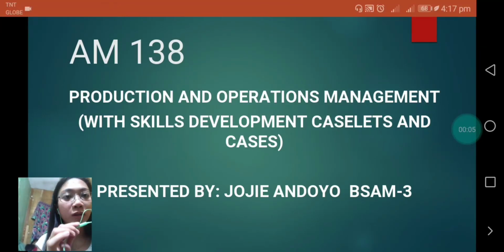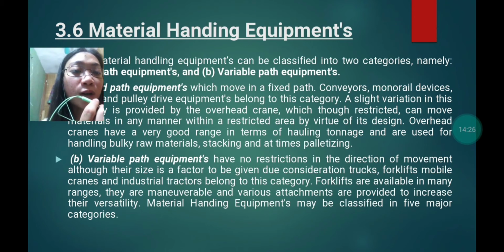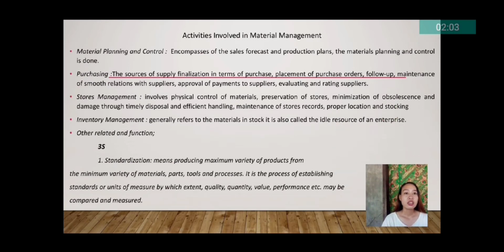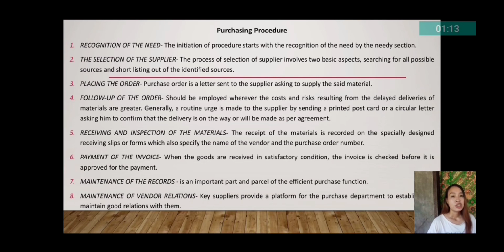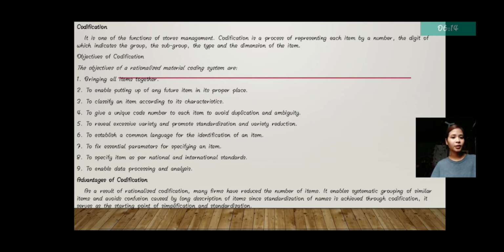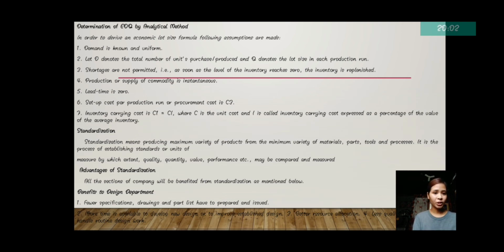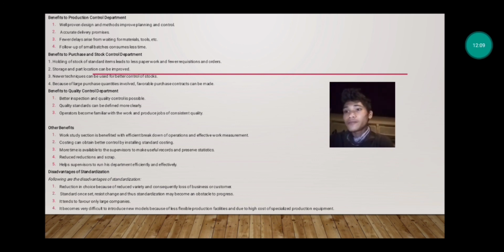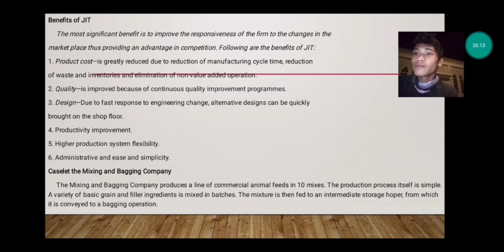GROUP 2 : CHAPTER 3 MATERIAL HANDLING & CHAPTER 4 MATERIALS MANAGEMENT